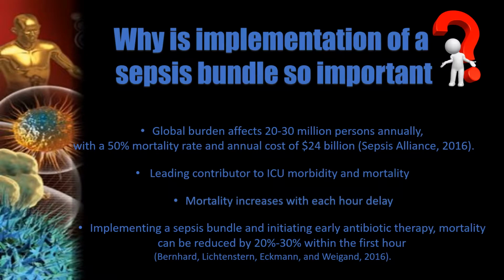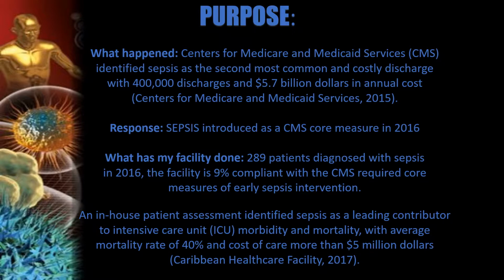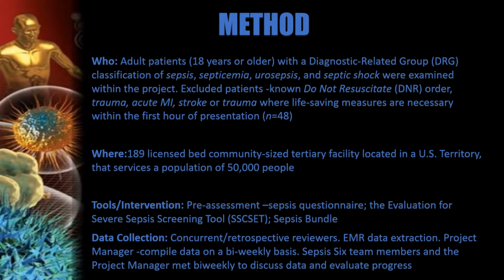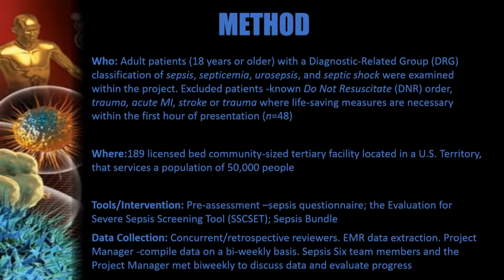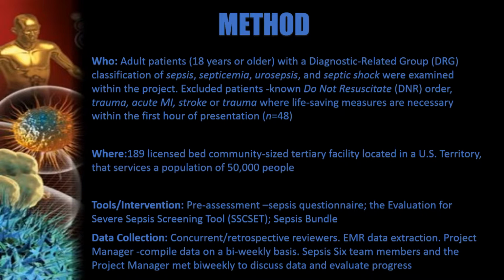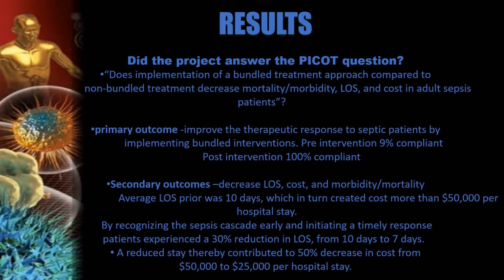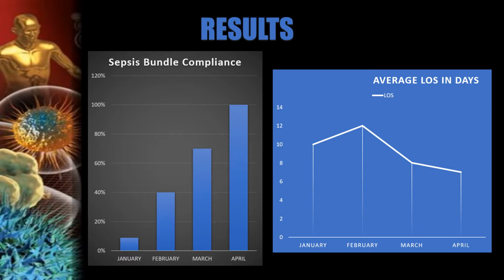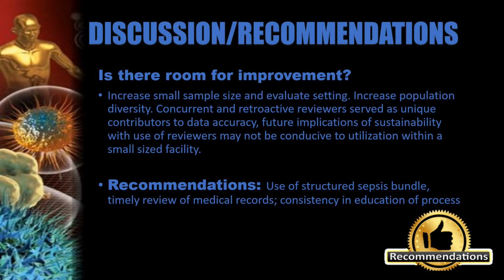Williams Antonya AHN 619 801 Sepsis Power Point Virtual Presentation MP4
Implementing a Sepsis Bundle to Improve Septic Patient Outcomes